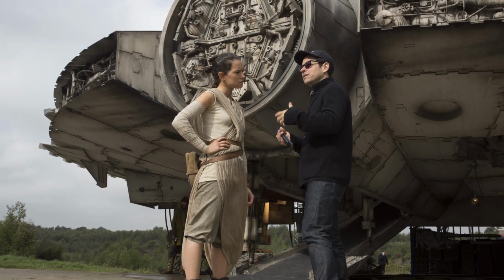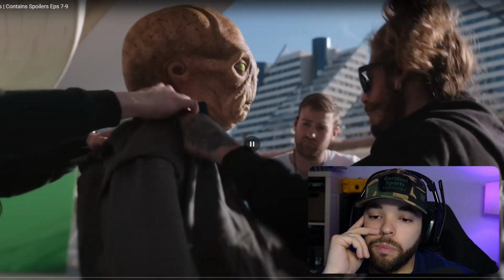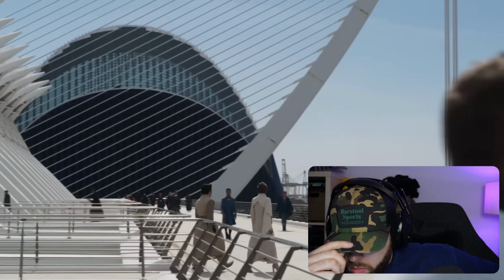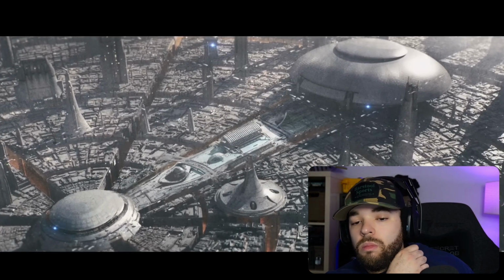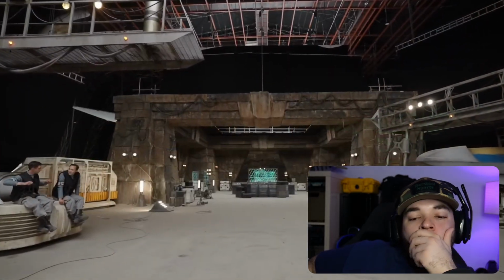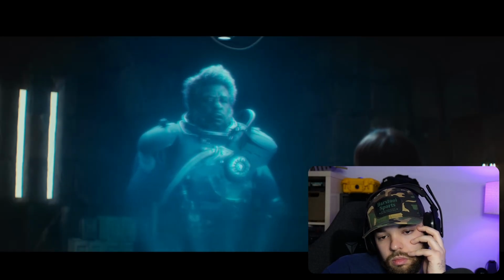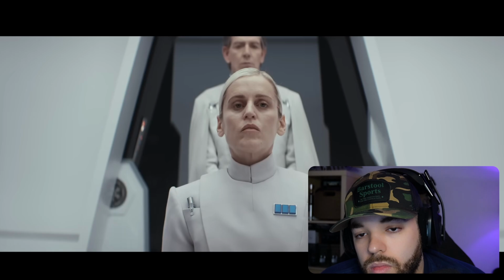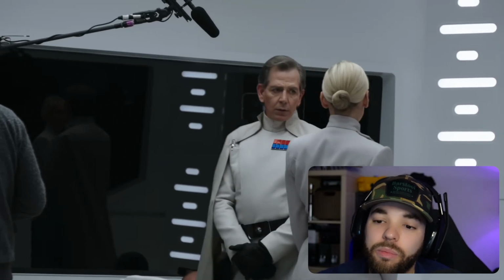Andor Season 2 BEHIND THE SCENES (& Review) - Part 2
We're back to checking out Star Wars Behind the Scenes! This time we're reacting to the Andor Season 2 BTS for episodes 1-6! Part Two coming soon!

FOLLOW ME ON "X" @realswinfinite

Chapters:

Additional Attribution:
Marvel & Disney

CHAPTERS

MY REVIEW - 00:00
REACT BEGINS - 01:11